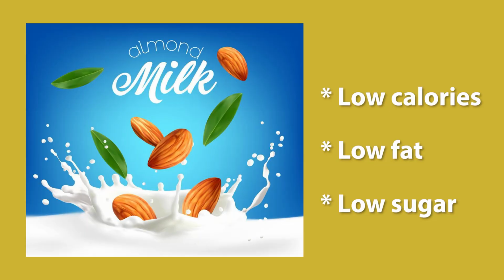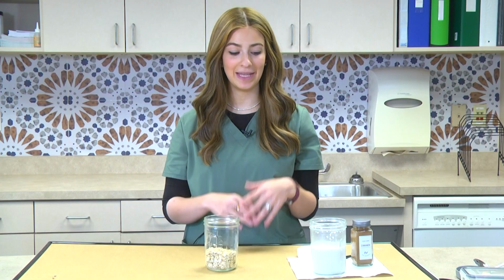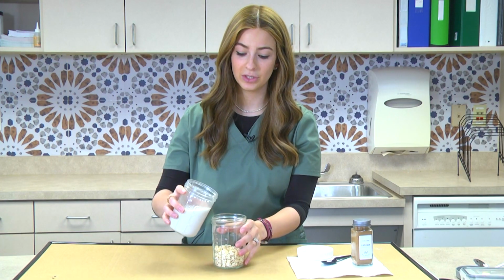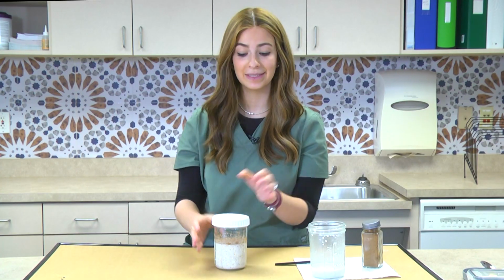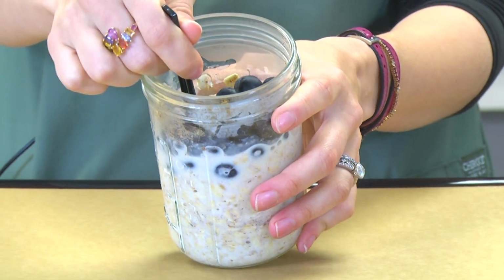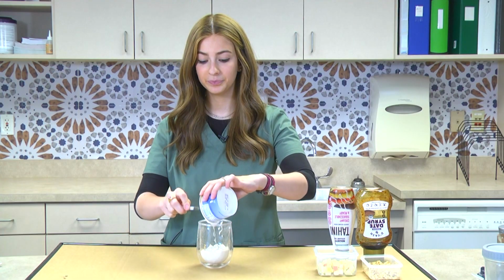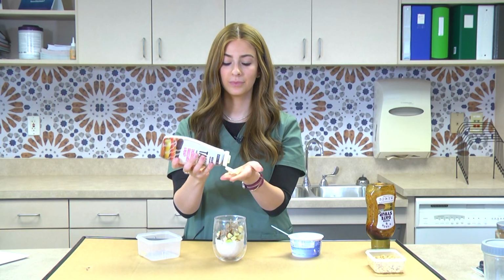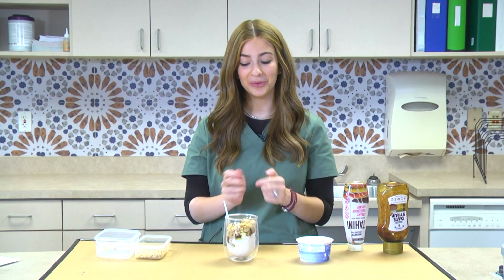How Does Dairy Affect Your Lungs?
Can dairy products affect your lungs and increase mucus production? Many people report increased phlegm production after consuming dairy, but is it really bad for your lungs? This video explores the connection between dairy products, mucus, thickness, and respiratory health to help you make informed dietary choices.